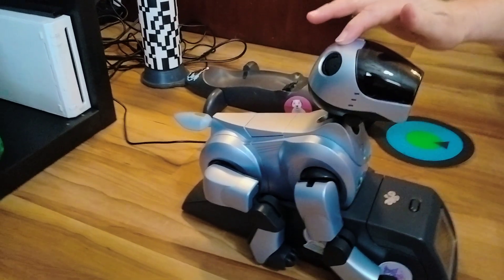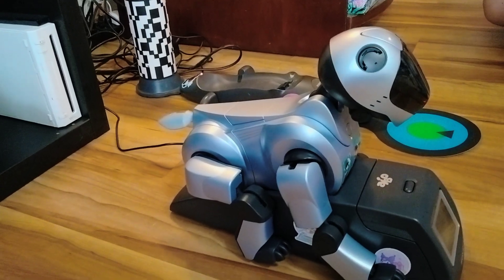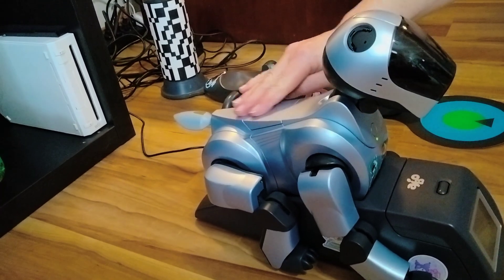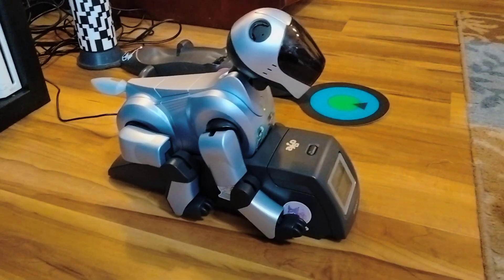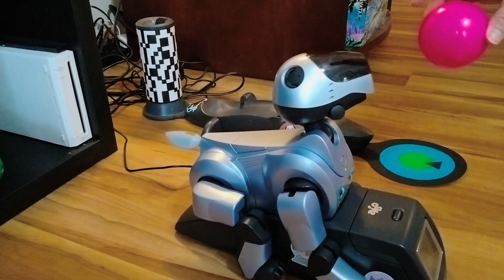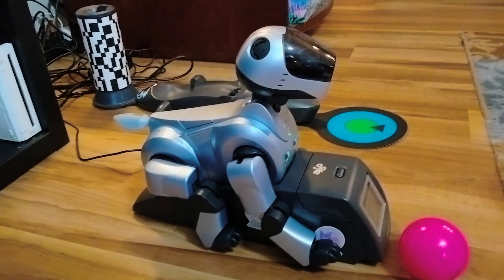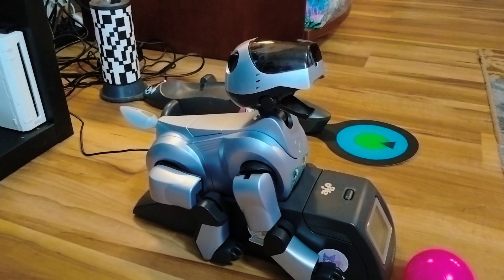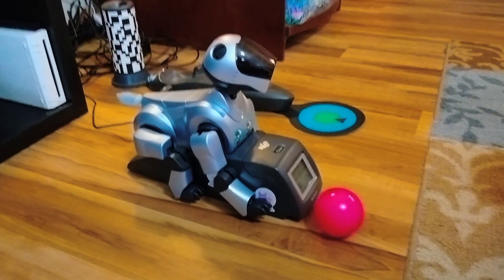deku the aibo DHS is gone